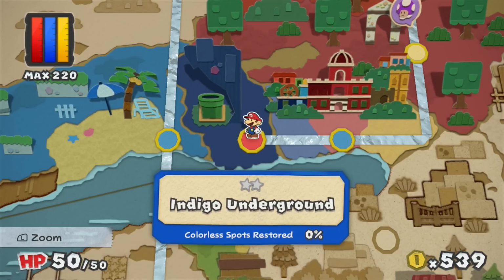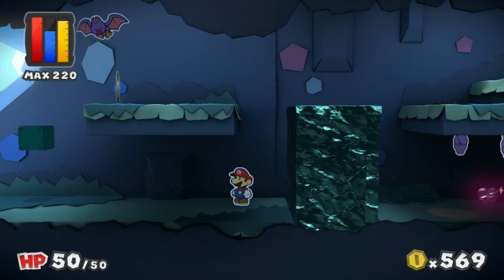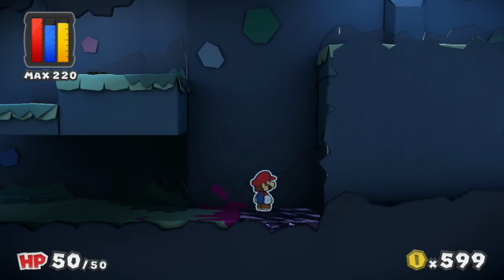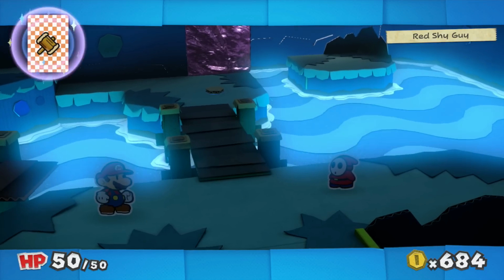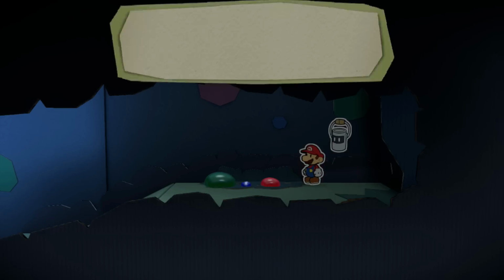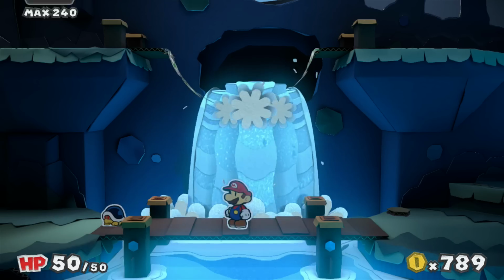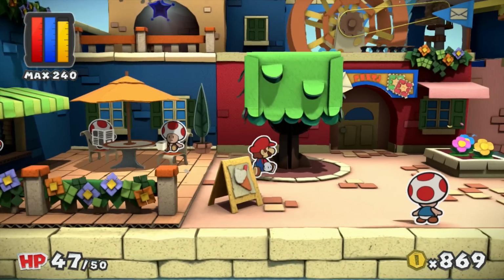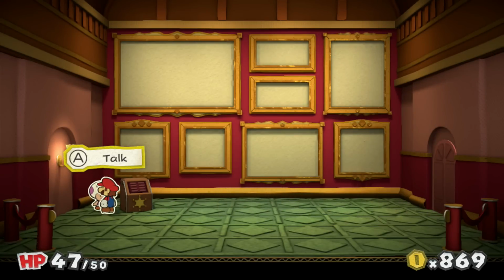Green Rescue Squad! - Paper Mario: Color Splash Gameplay - Episode 8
Welcome to Paper Mario: Color Splash! In this Let's Play Playthrough of Paper Mario Color Splash, we will be walking through this colorful new Paper Mario story!

In Paper Mario Color Splash Part 8, we head into Indigo Underground and bump into the leader of the Green Rescue Squad! He lets us know that that the Green Rescue Squad has been running into some tome times in the Indigo Underground, and they need Mario's help to save them! After finding all six of them, they make a bridge we use to cross a waterfall and find both a Mini Yellow Paint Star and a Mini Blue Paint Star! We also  find a Lemon Thing Card and our first ever RoShamBo Token!

Paper Mario: Color Splash is a new game in the Paper Mario RPG franchise for the Nintendo Wii U! Someone's been draining the color from Prism Island! It is our job to help Mario unravel the mystery and use the power of paint to restore the island!

More Zebratastic videos on my bonus channel!

More information about Paper Mario: Color Splash:
A colorful mystery is afoot on Prism Island
A mystery is afoot on Prism Island - and only Paper Mario can solve it by restoring the island's vanishing colors with his new Paint Hammer and the powerful Battle Cards up his sleeve. These fresh layers of strategy, along with the hilarious action adventure gameplay the series is known for, make this one of the most colorful Paper Mario action-adventure games ever.
A hilarious action-adventure game set on mysterious Prism Island.
The Paint Hammer lets Mario restore the drained color of Prism Island
Color in colorless spots to solve puzzles and search for clues.
Revive Toads who have been drained of their color.
New Battle Card system
Cleverly use Battle Cards during puzzling battles to defeat enemies.
Summon objects with Things cards.
Use Enemy cards to summon allies.
The new cutout feature allows you to extract areas from environments to overcome obstacles whenever possible.